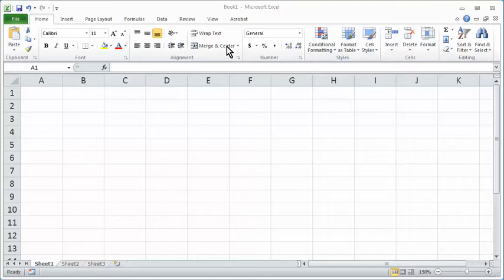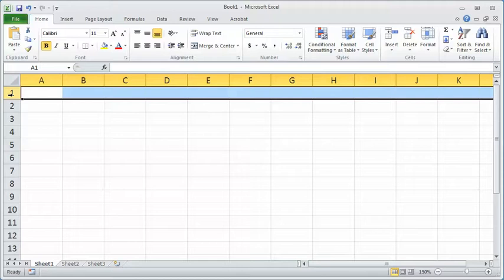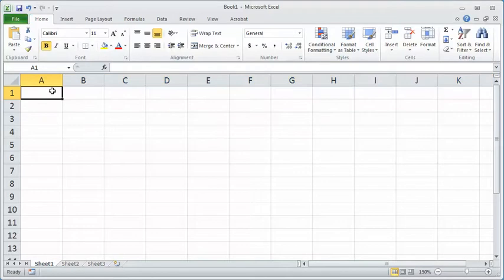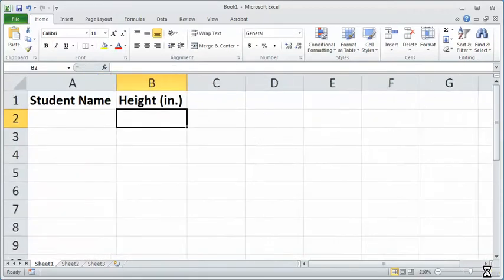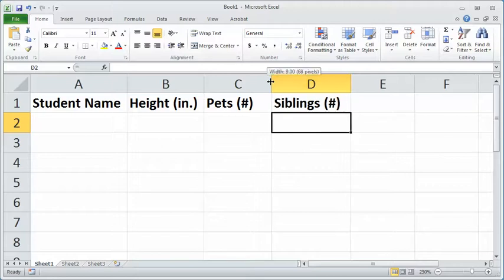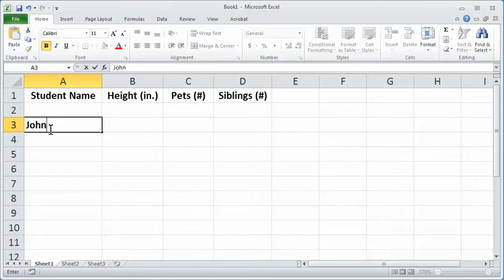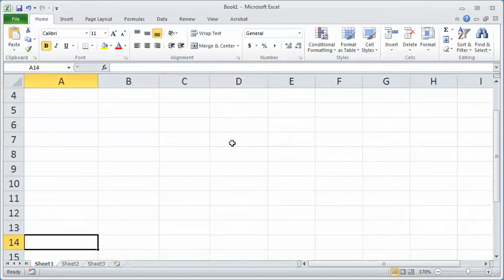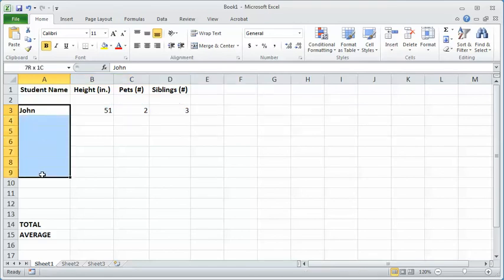Spreadsheet Basics - Data Collection - Student Data Project Part 1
Part 1 of 3 for a basic level spreadsheet